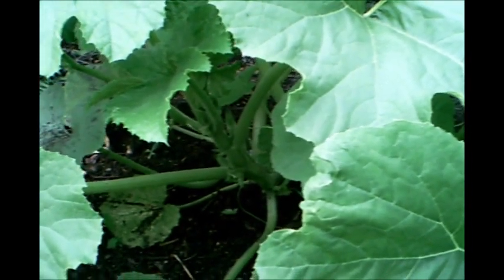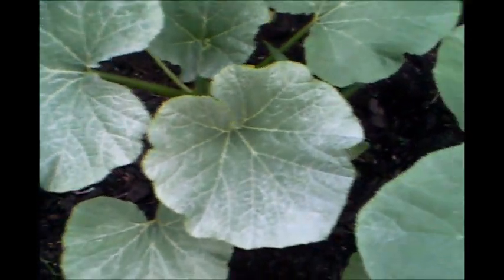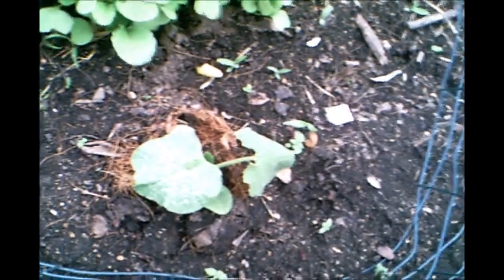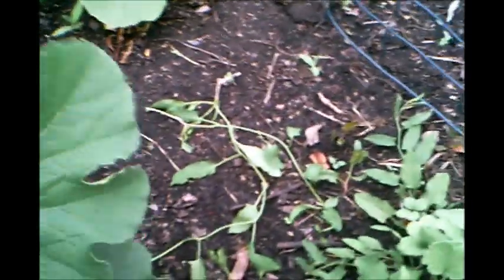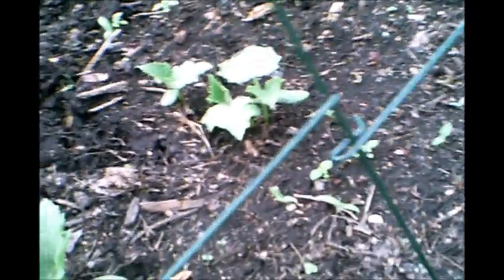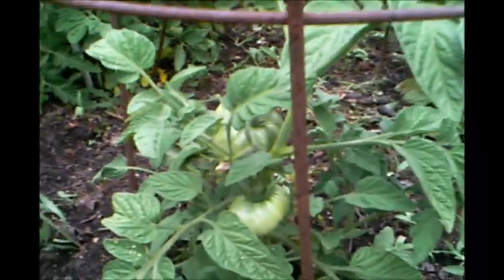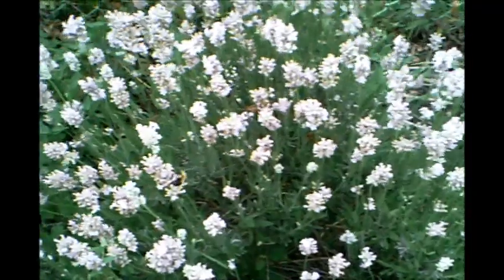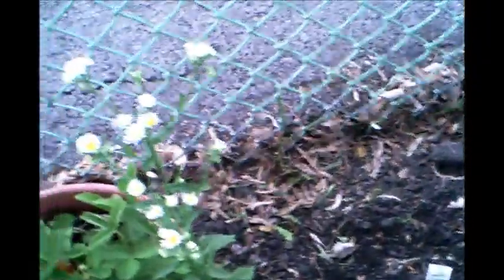Somebody's Backyard Pumpkin Patch 2012 6/16/12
Little update on the garden and the crummy weather.  Actually it started to rain this evening, a few hours after this was shot.  That was the first rain in 3 weeks.  Gardens don't grow well when they are only getting municipal water.  Of course, they don't grow at all when they aren't getting any water at all, so I should consider myself lucky that I was able to keep the garden somewhat moist by watering it nearly every day.  It is raining again tonight; we'll see if the garden has a growth spurt this week as a result.

except for Red Warty Thing and the Peanut pumpkin seeds, which were gifts.